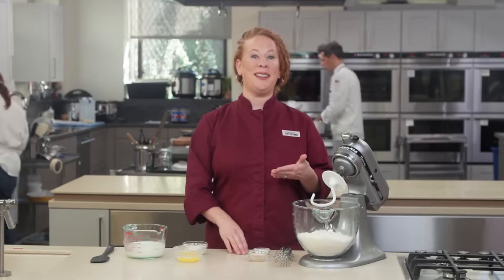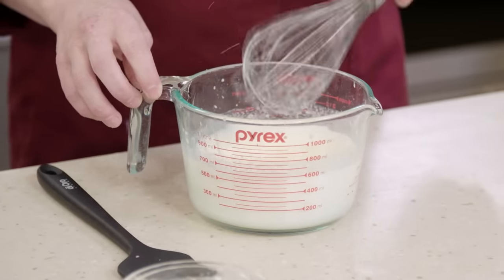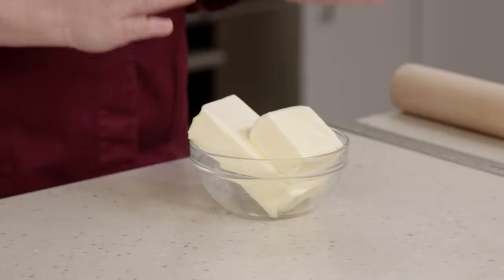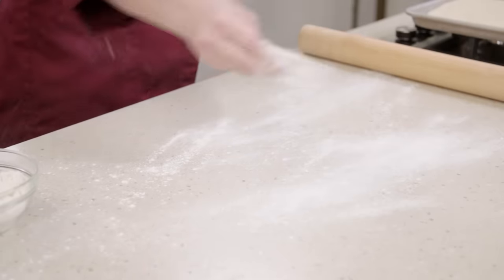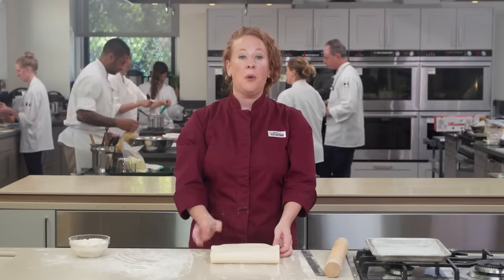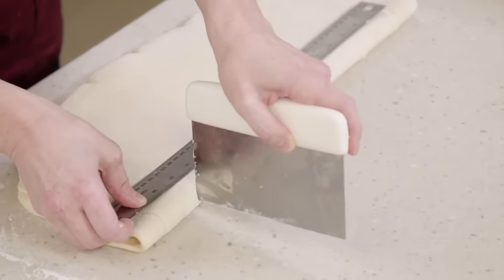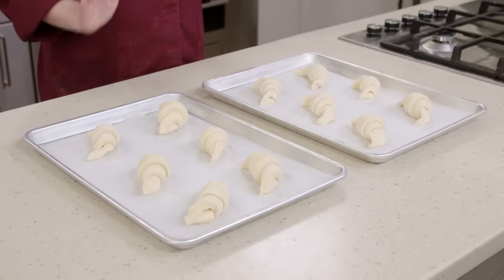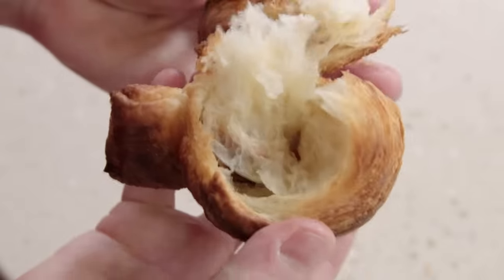How to Make Croissants with Ashley Moore | ATK Cooking School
Have you always wanted to try making croissants? We're here to walk you through every step.